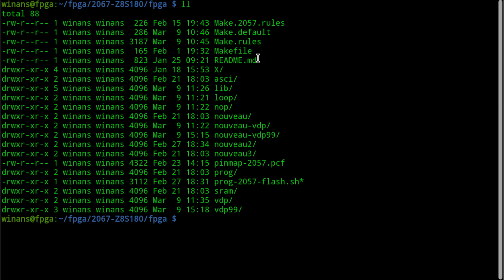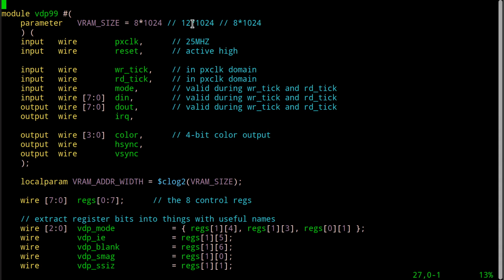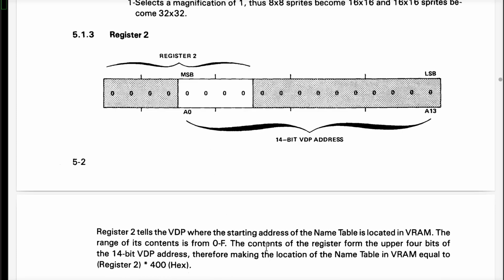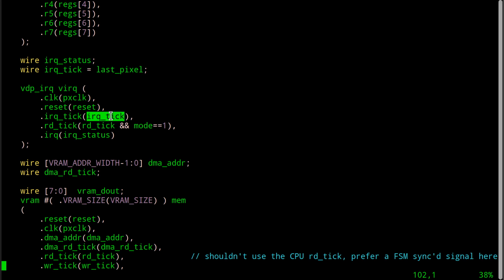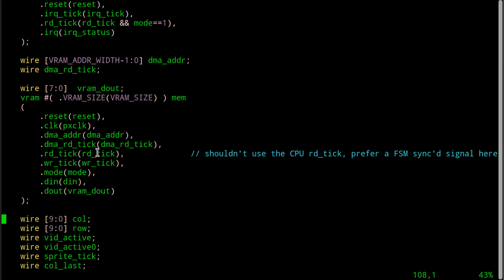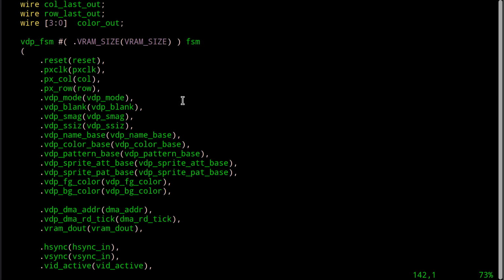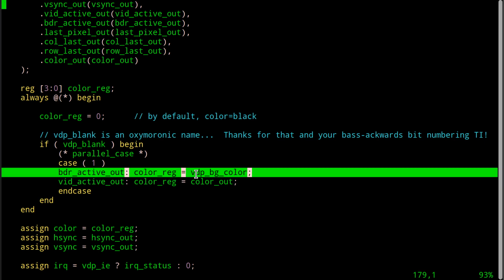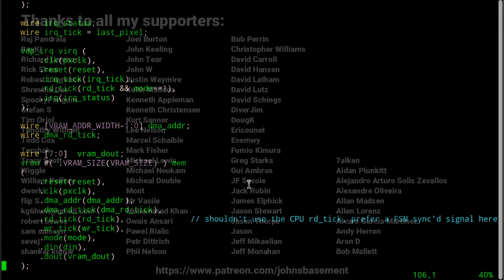Z80 Nouveau vdp99.v Module Walkthrough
A close look at vdp99.v Verilog module.

All the code and hardware used in this video are in the following github repos:

Here are some videos where I talk about the TI99 VDP that I am working on emulating
The VDP video is part of a Z80 Retro! project with its own playlist that includes other videos including VDP software debugging